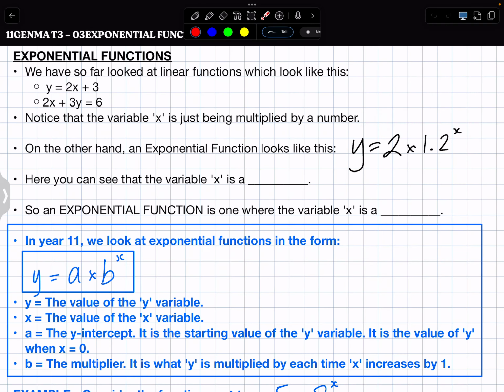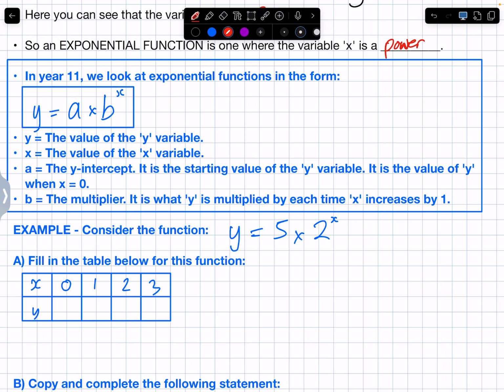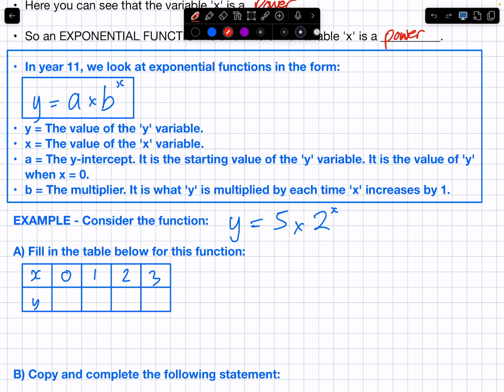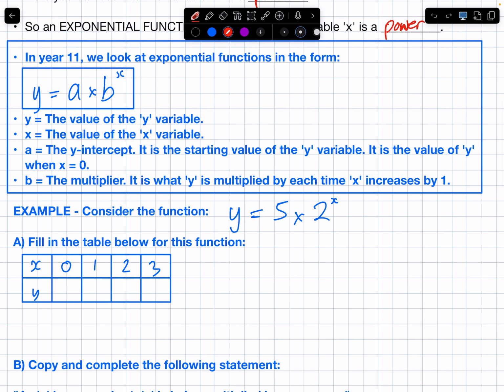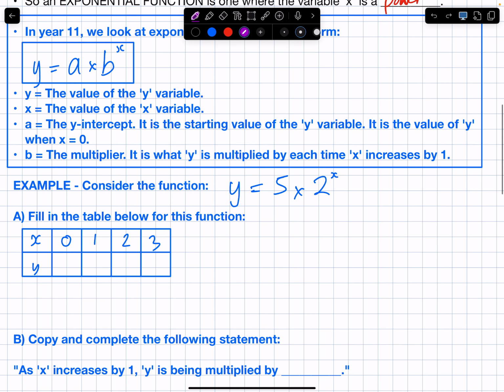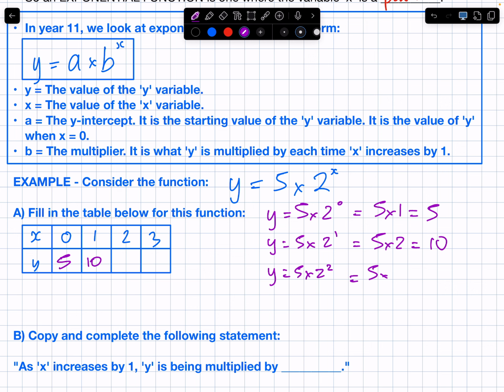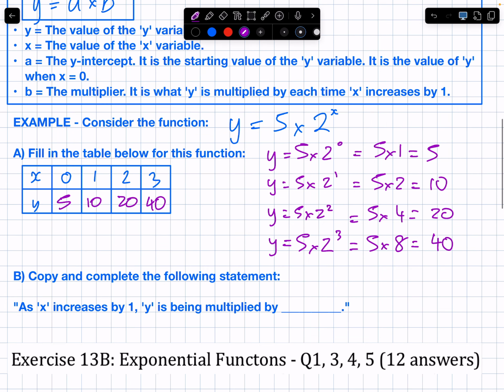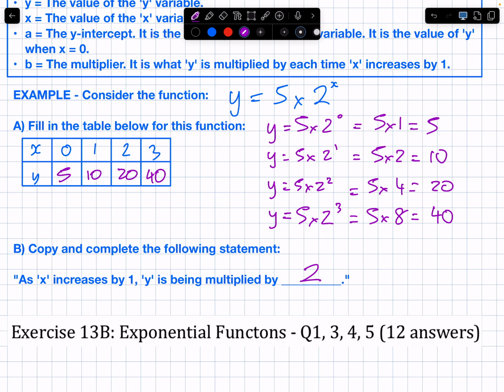11GENMA - Exponential Functions (2025)